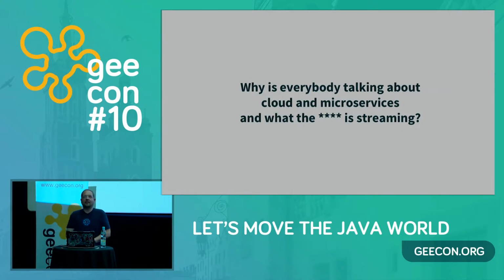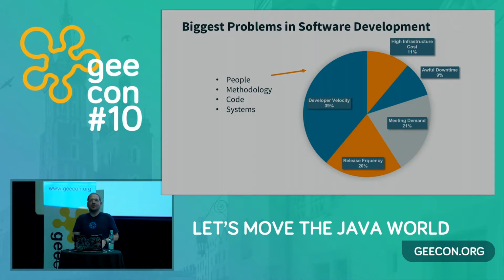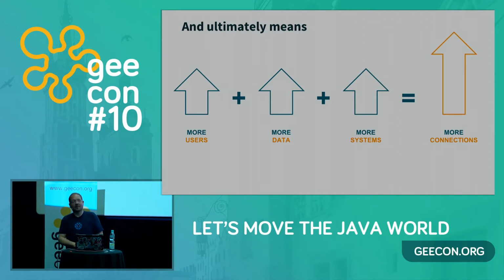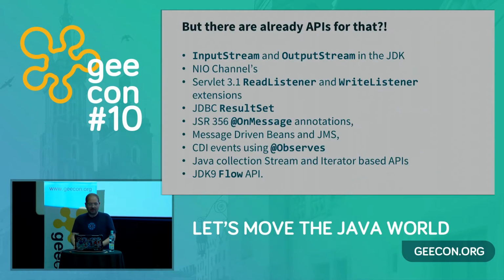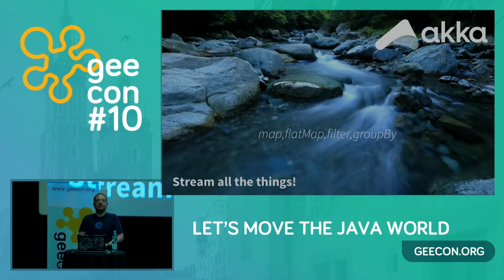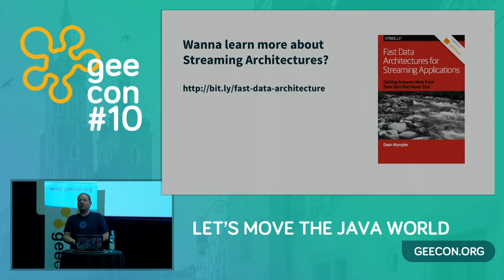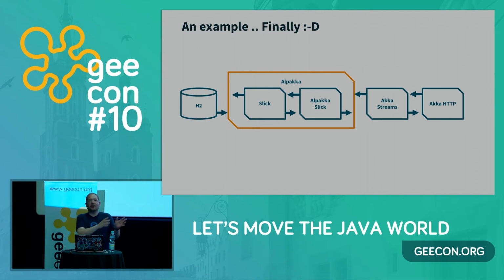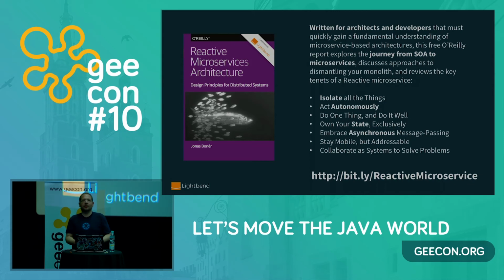GeeCON 2018: Markus Eisele - Reactive Integrations - Caveats and bumps in the road explained